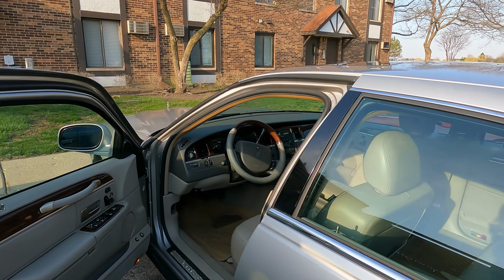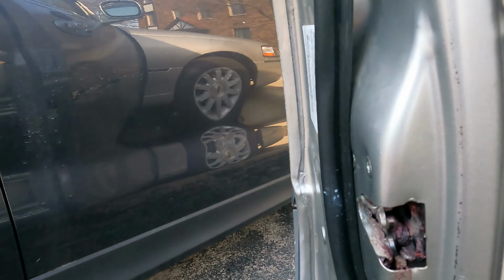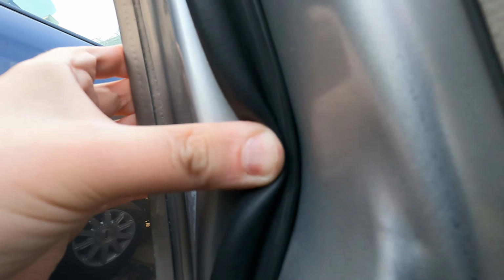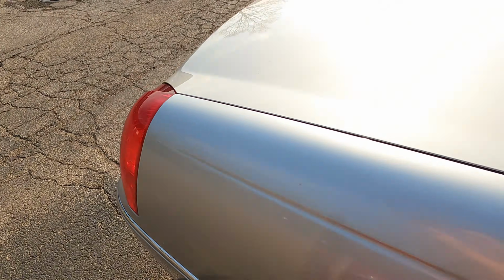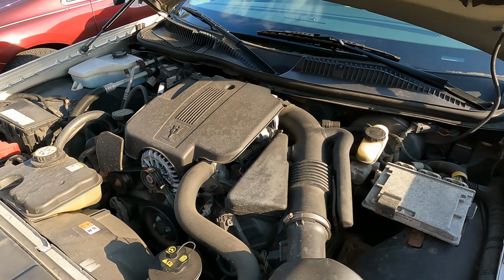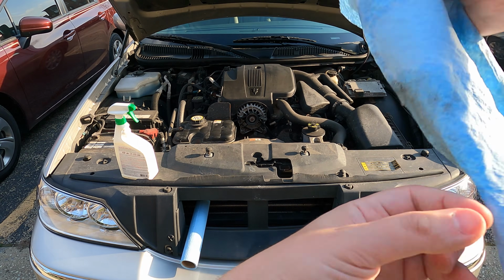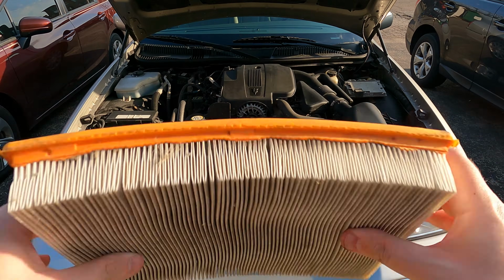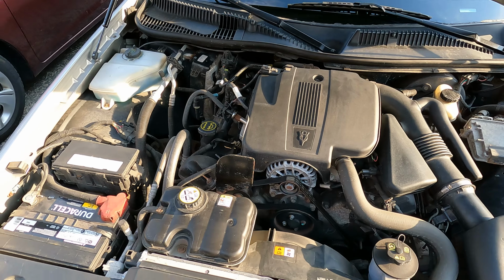Lincoln Town Car Guy - Spring Cleaning for this 2006 Lincoln Town Car Signature Limited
The spring is definitely in the air and I feel like cleating this old boat.
- Fix the driver's door weather-strip
- Wipe down the engine bay
- Check the air filter